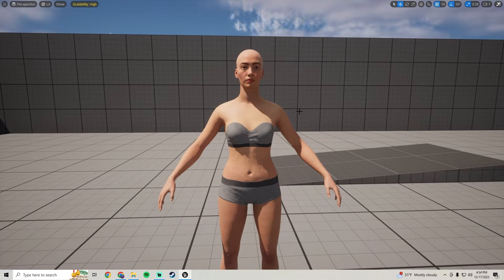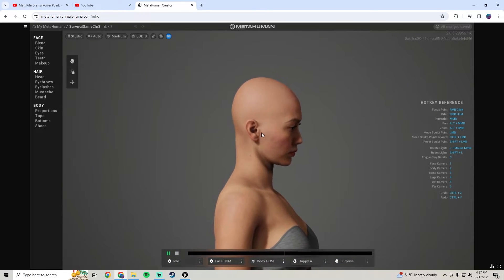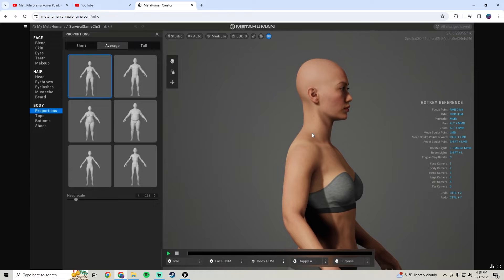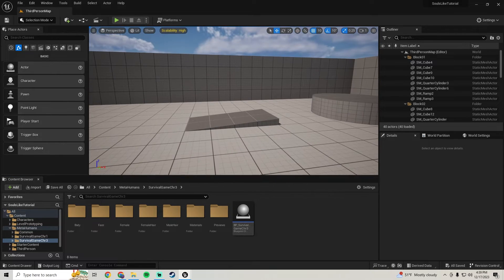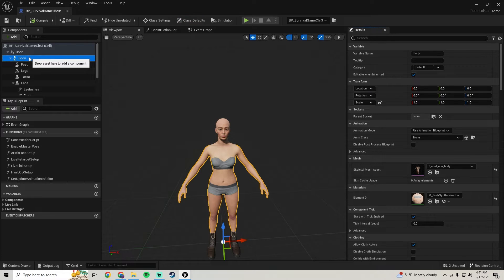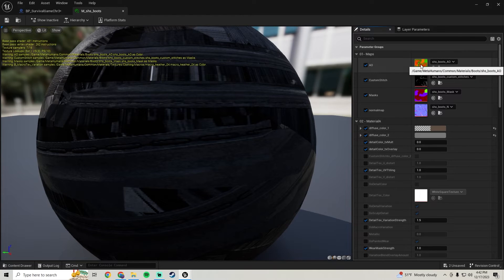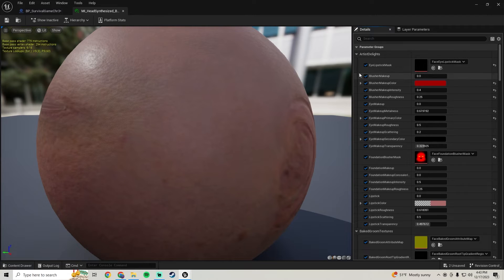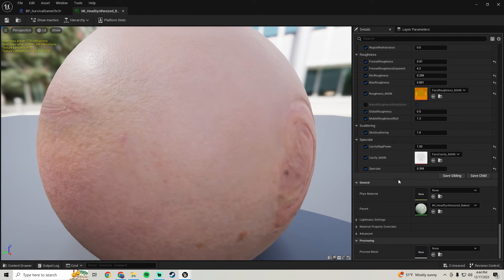Souls Like Tutorial Part 5 | Adding A Female Metahuman | Unreal Engine 5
0:00 - Intro
0:24 - Tips For Making A Female Character
2:20 - Optimizing Our New Metahuman
9:08 - Outro